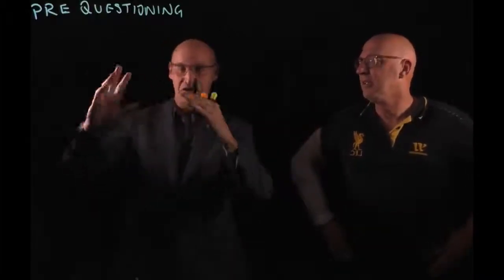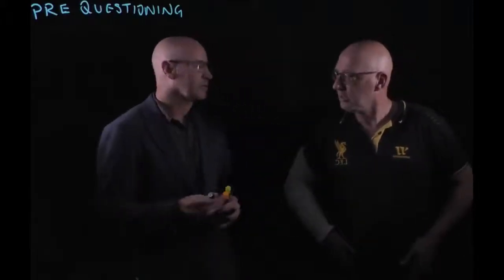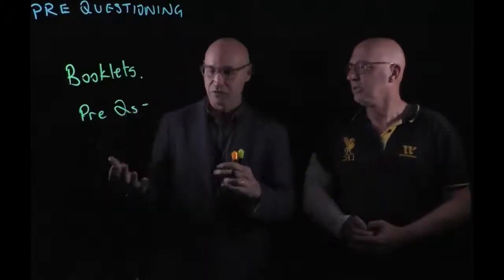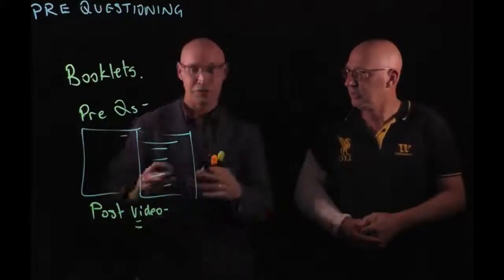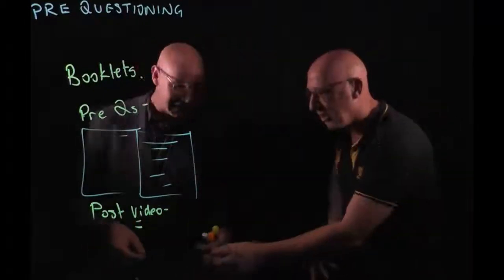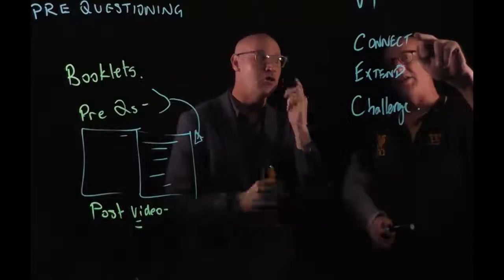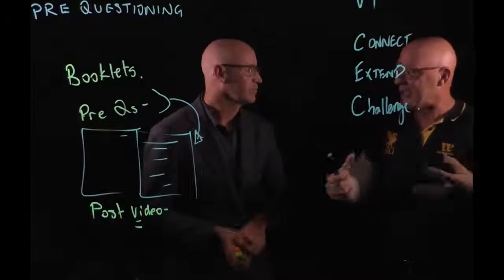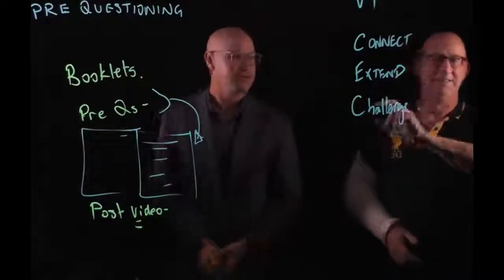Pre questioning enhances video learning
This video reports on new research about the use of pre-questioning to enhance video learning.  he paper is as follows: Carpenter, S. K., & Toftness, A. R. (2017). The Effect of Prequestions on Learning from Video Presentations. Journal of Applied Research in Memory and Cognition, 6(1), 104-109.